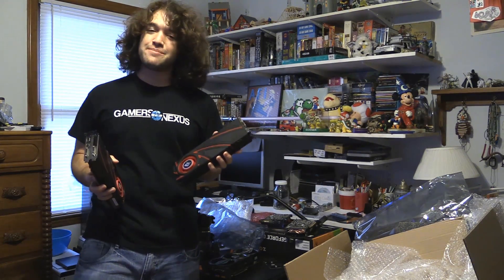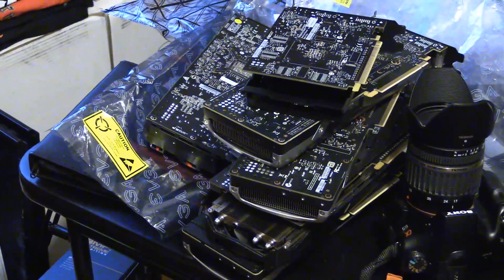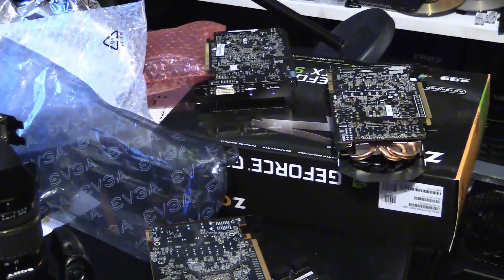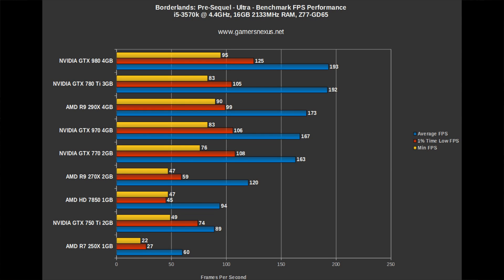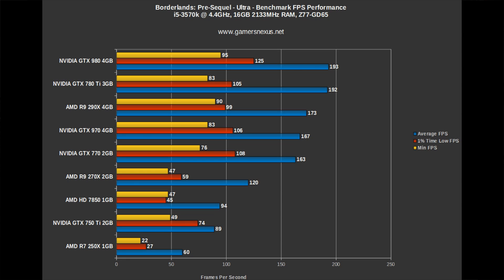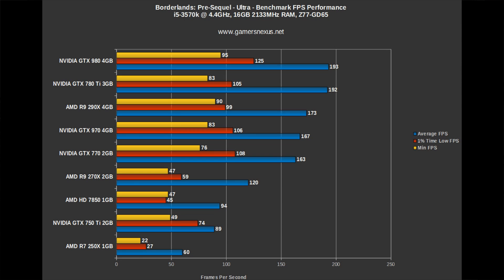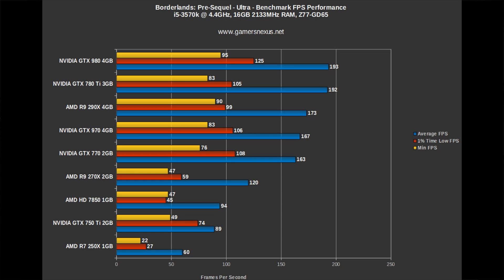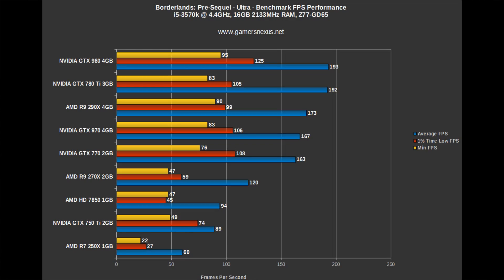Borderlands: Pre-Sequel GPU FPS Benchmark - AMD vs. NVIDIA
We benchmarked the framerate & video card performance of Borderlands: The Pre-Sequel.